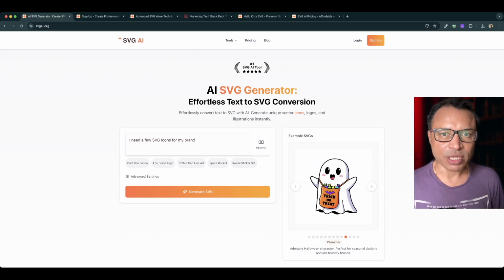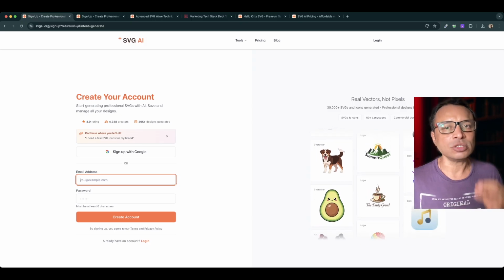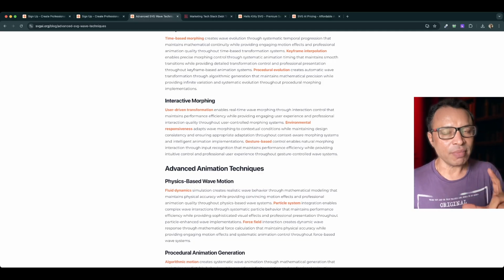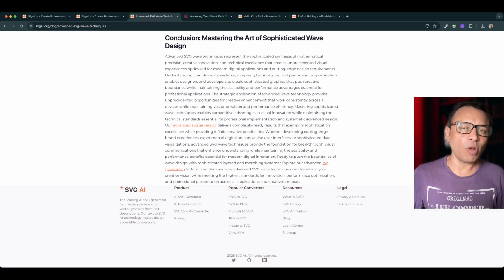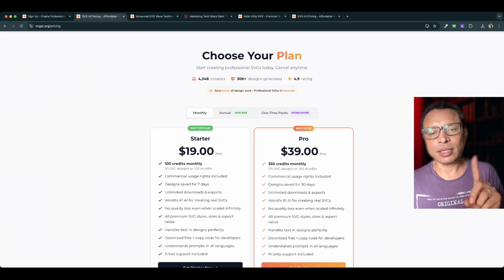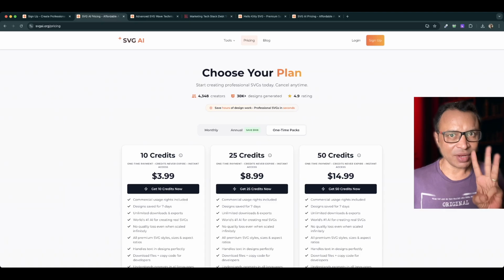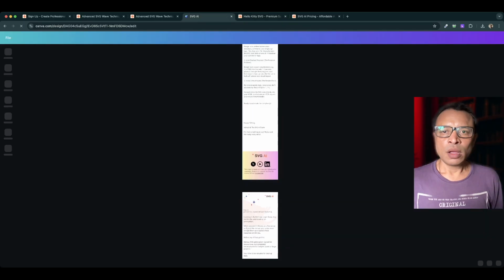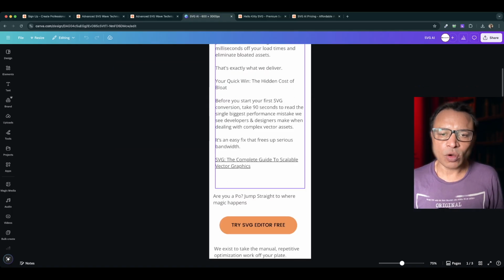Your ESP is Broken—Here's What's Draining Revenue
📅 Grab free 15-min inputs on your email strategy—fix one leak today (& Get Instant Results)

⏰Unlock 90-min custom email strategy & make email add 30% more revenue your SaaS/eCom/B2B for your SaaS/eCommerce/B2B business (spots filling fast)

⚡Spot 5 hidden leaks in your ESP (Klaviyo or any Email service provider) with my $97 audit—get the report in 24 hours

🗞️ Get access to my free Ultimate Resource Kit AND my eCommerce OS newsletter

SVG.ai is  helps designers and developers quickly work with SVG animations and SVG files. It helps them use AI to generate SVG files as well. And this was a strategy input call where I provide a few tips and tricks to help the brand implement email marketing strategy, use sign up forms, and how to plan their segments So as to improve their customer lifetime value and their average order value depending on the plans that they have.